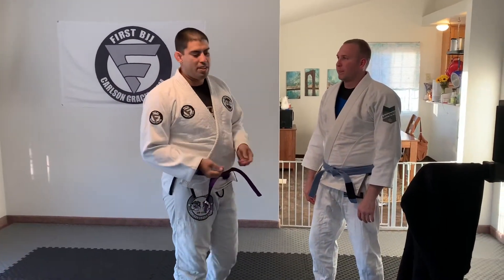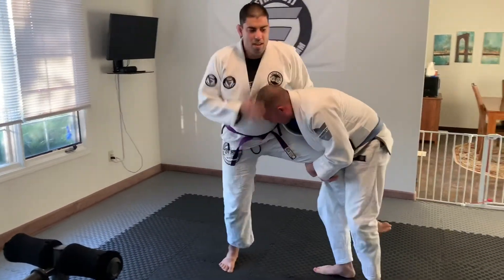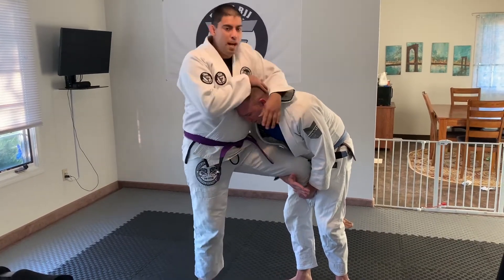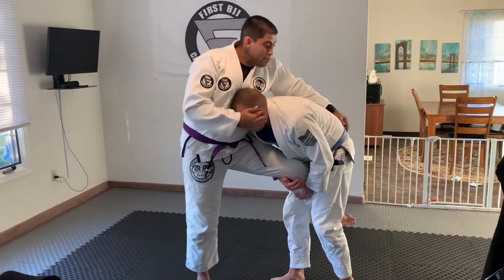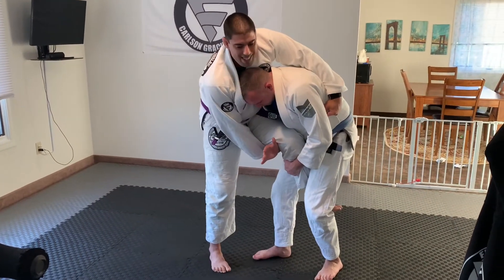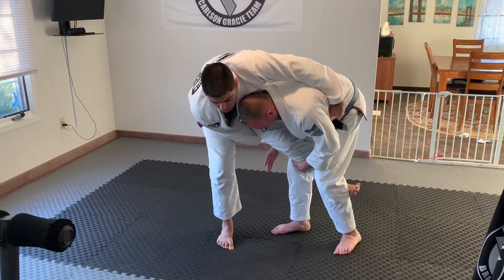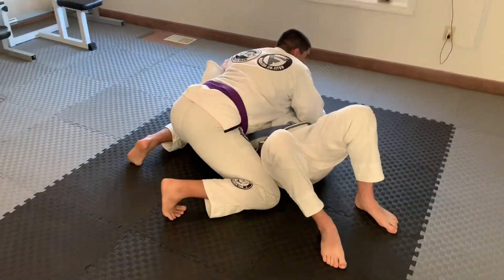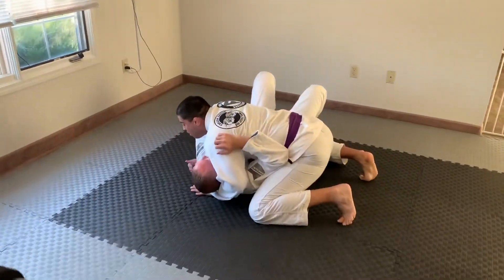Single leg sumi gaeshi trick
If your opponent beats your head, hands and hips the final defense is the tricks. If you start to break your opponents posture you can hit them with this throw!